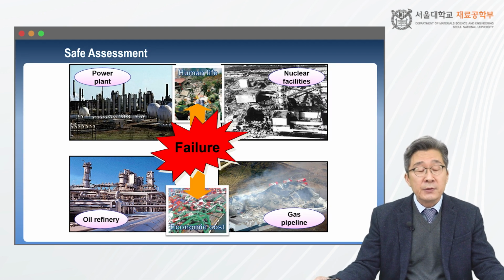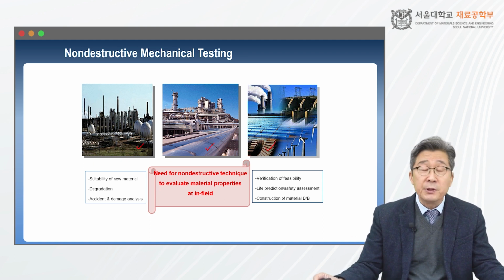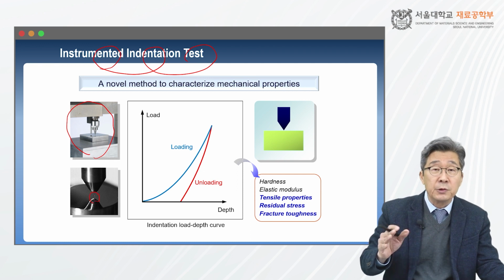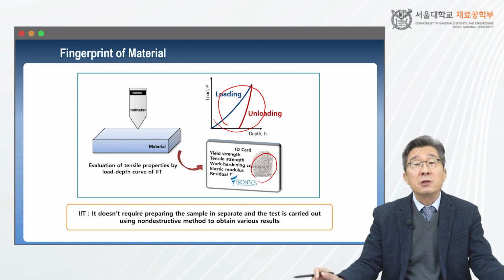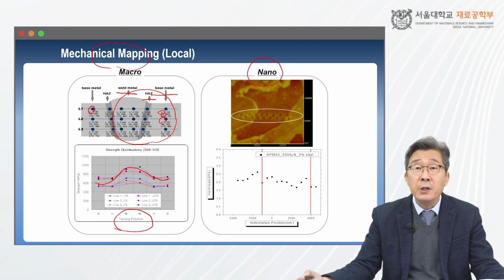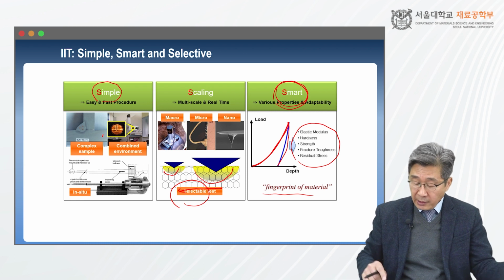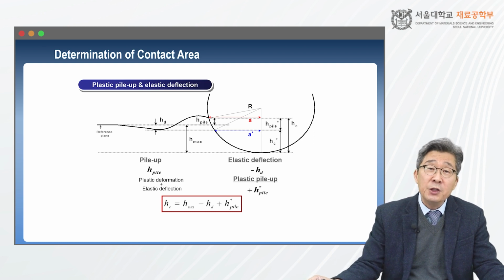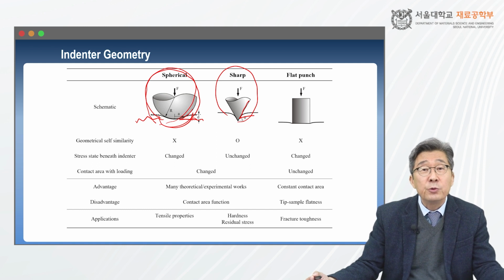[Lectures] Novel Mechanical Method : Instrumented Indentation Test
[Lectures] Novel Mechanical Method : Instrumented Indentation Test (Prof. Dong-il Kwon by Seoul National Univ.)